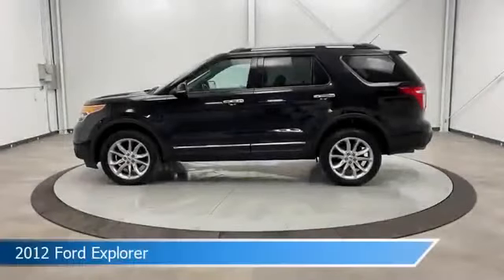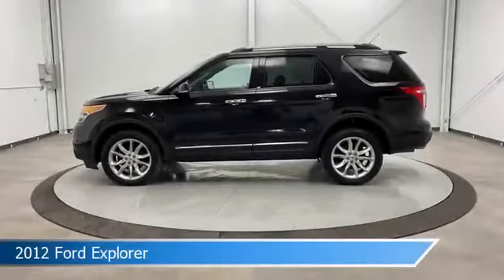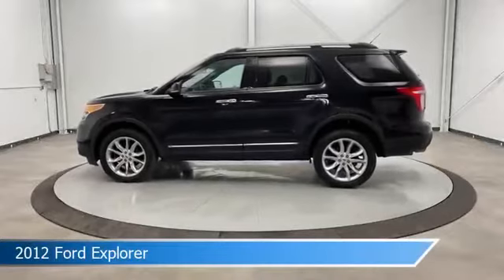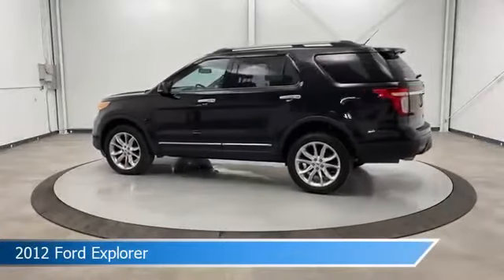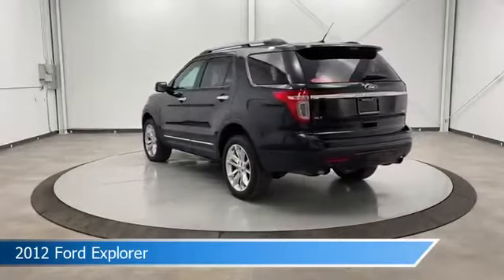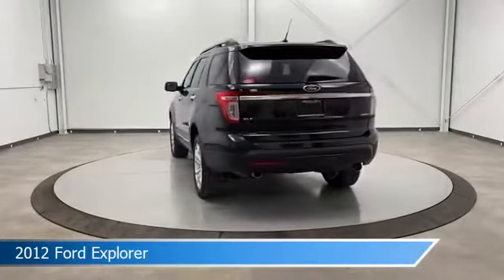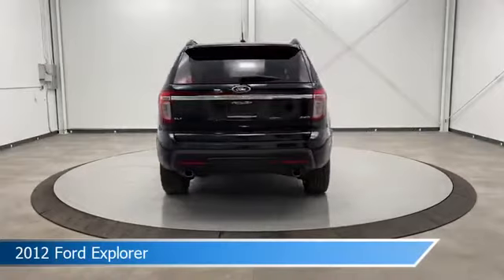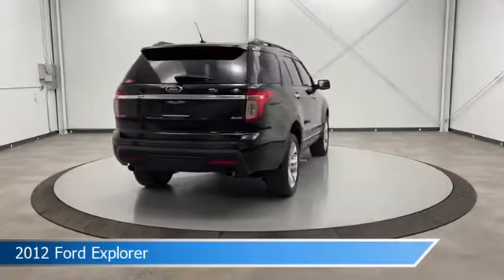2012 Ford Explorer CT-A47723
2012 Ford Explorer CT-A47723